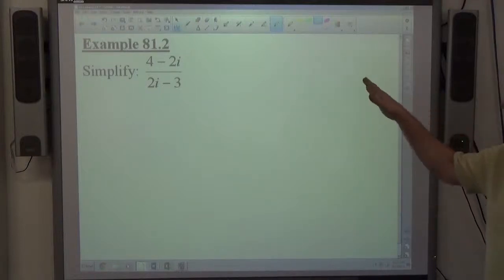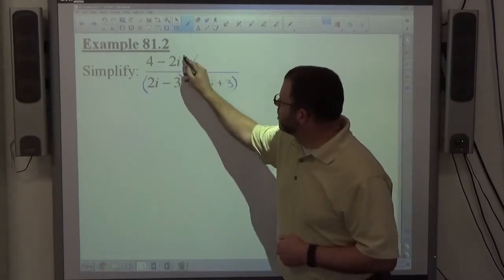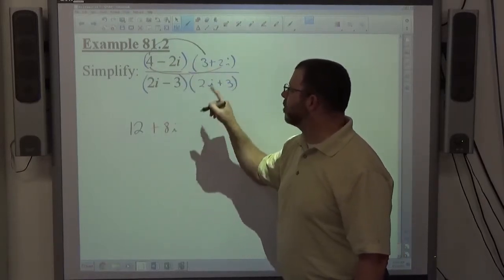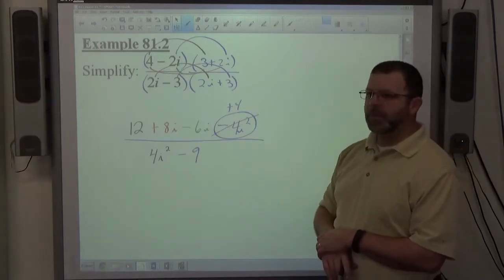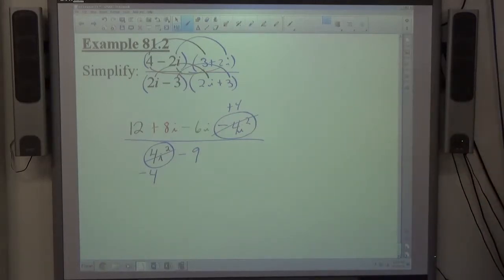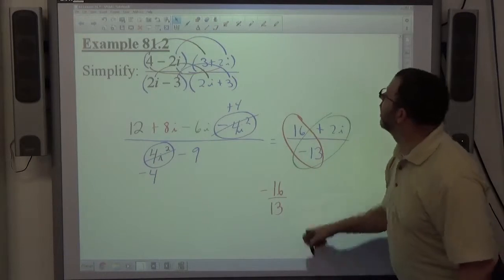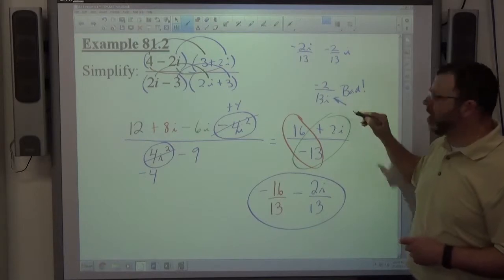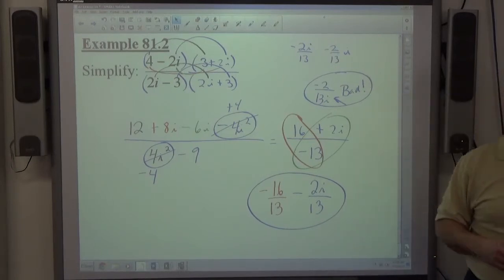Algebra II Example 81.2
Rewrite a fraction containing binomial complex numbers in the denominator, so the denominator is an integer.